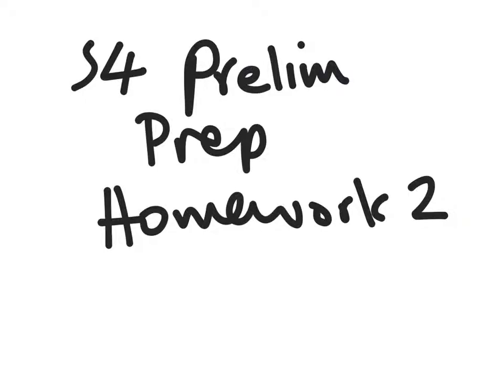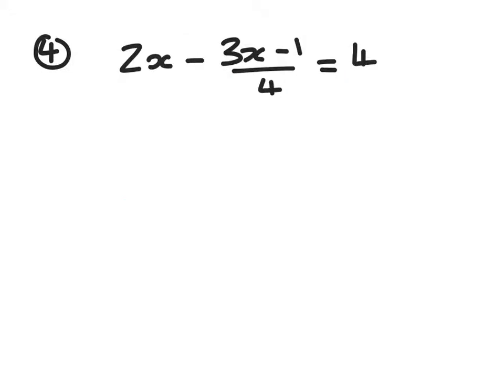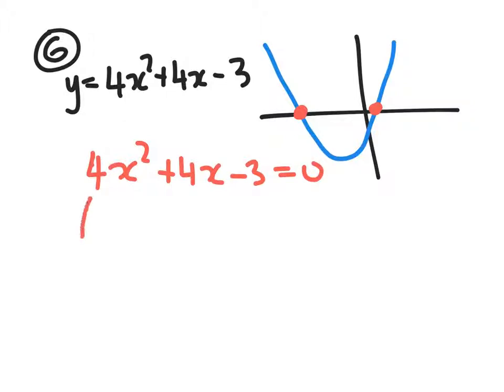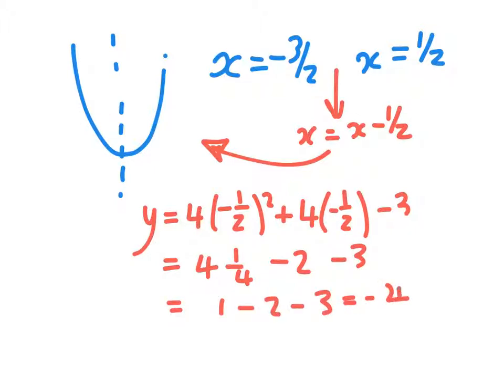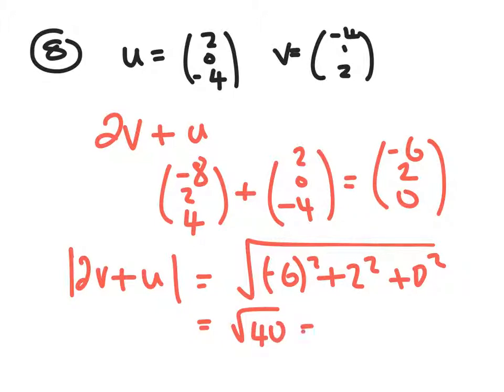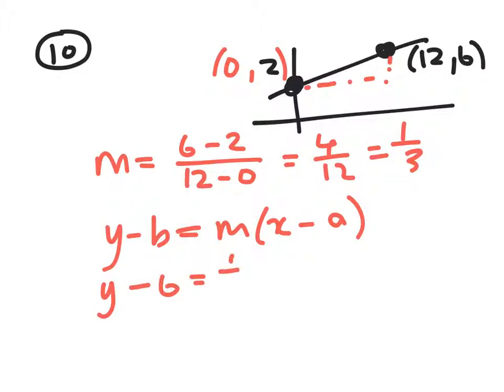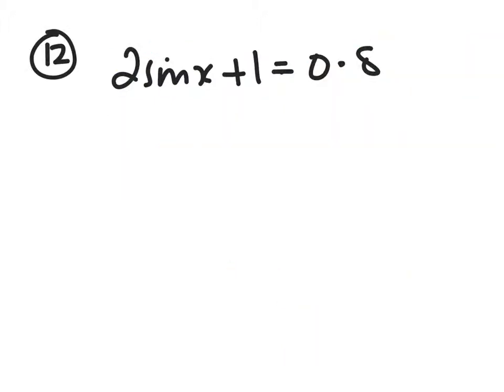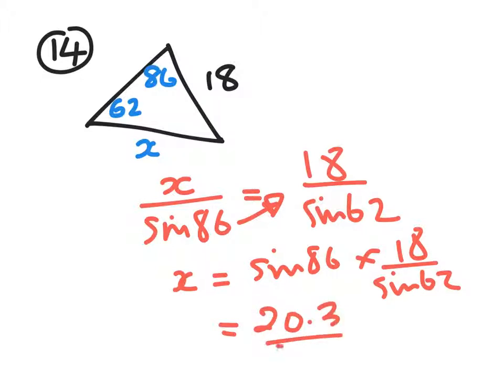S4 Prelim Prep 2